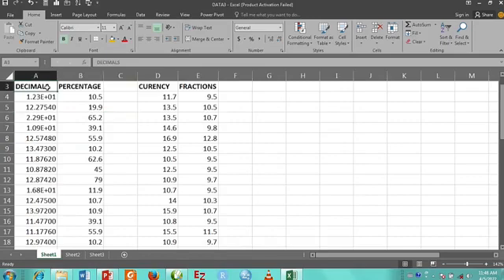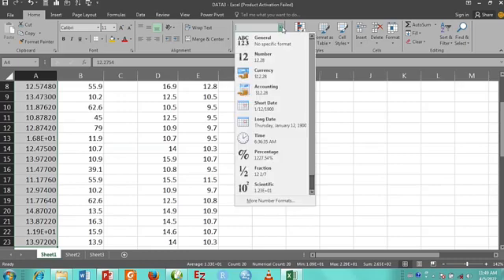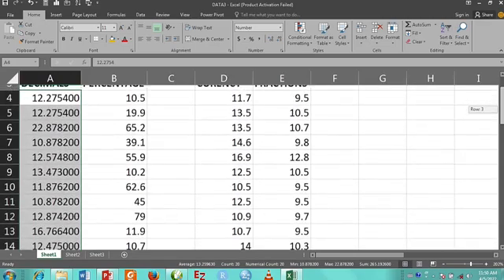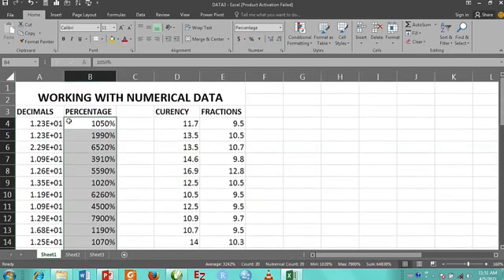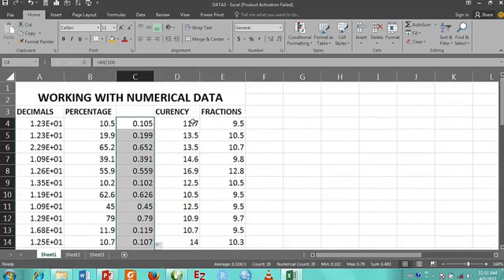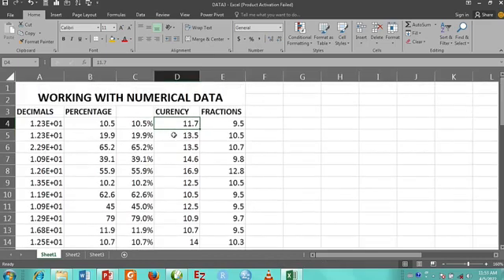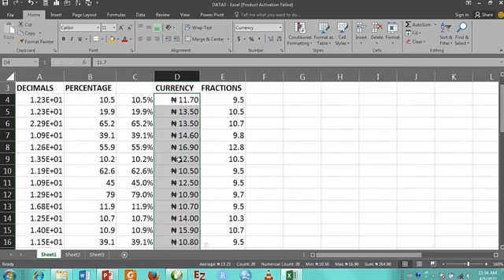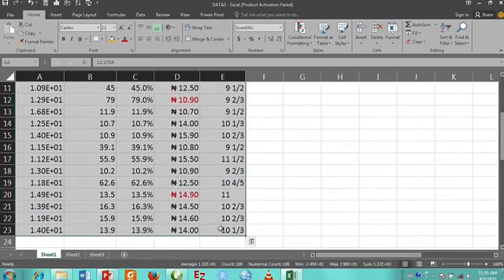Working With Numerical Data 2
In this course we'll be looking at "Working with Numerical Data".
This course is designed for Beginners in Excel and will Introduce you to The fundamentals Of Ms. Excel 2016 giving you a solid knowledge.

Here's a full list of courses available on my Channel

✔ Understanding Excel GUI

✔ Creating Tables

✔ Pivot Tables

✔ Working with Numerical Data 1 & 2

✔ Entering Date Values

✔ Cell Referencing

✔ Conditional Formatting

✔ Structure of An Excel Function

✔ Excel Functions and Formula

✔ Rank (Fx)

✔ Scenario Manager

✔ SumIf and SumIfs (Fx)

✔ Inserting Smart Art, Image and Shapes

✔ Charts

✔ Pivot Tables

✔ Networkdays Function

✔ Format Painter and Font Formatting Command

✔ Capital Budgeting Techniques And many others

Course Developed by Alozie Favor (Excel Genius).

Check out this YouTube Channel for more Ms. Excel 2016 course

Check out this YouTube Video on how to use Ms. Excel on your Android Phone

Follow Favour on Twitter: @Super_F74